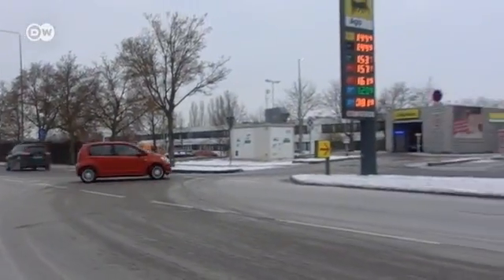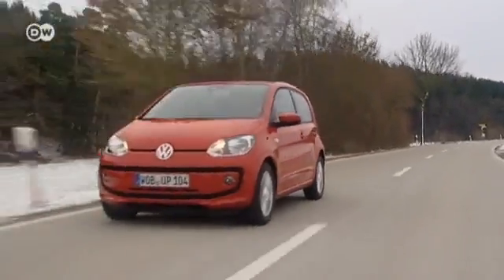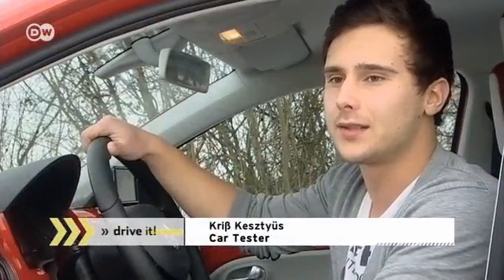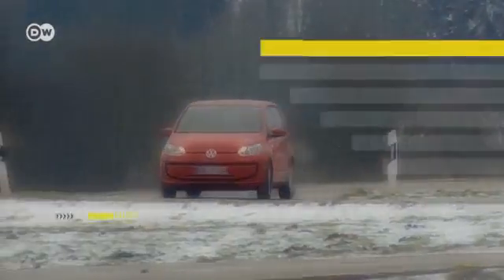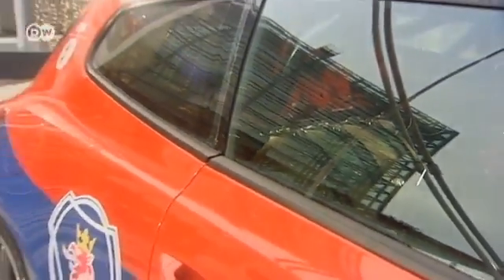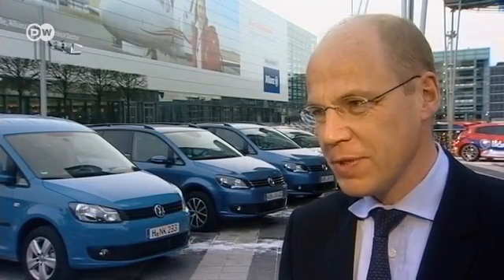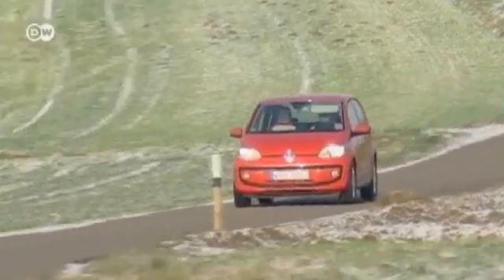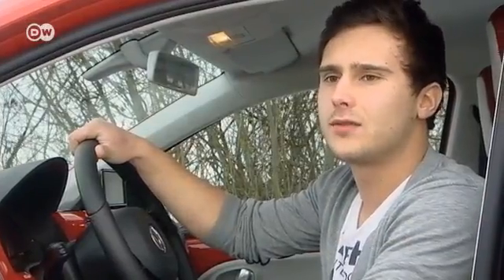Present it! The VW Up! Eco Drive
The Volkswagen Eco Up! is currently more fuel-efficient than any other car powered by natural gas in the world. According to the manufacturer, the new thrifty city dasher burns only 2.9 kilograms of natural gas per 100 kilometers, and its engine produces 50 kilowatts of power.That's the equivalent of a car whose gasoline consumption is 4.4 liters per 100 kilometers. The Eco Up! costs about 2,500 euros more than a comparable gasoline car, but the low price of natural gas means it amortizes after about 40,000 kilometers.